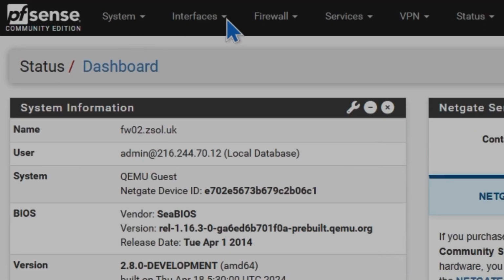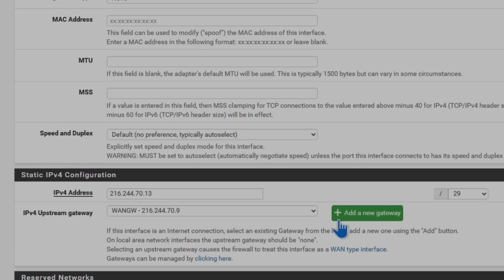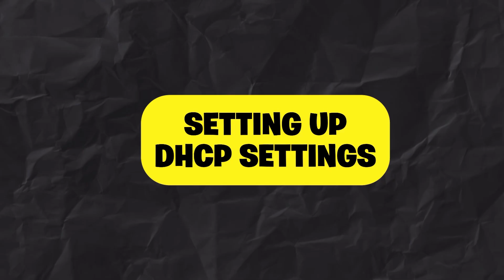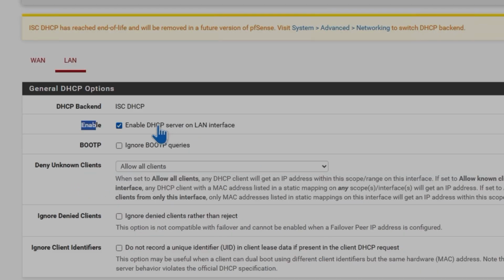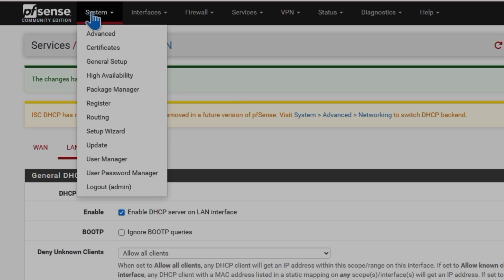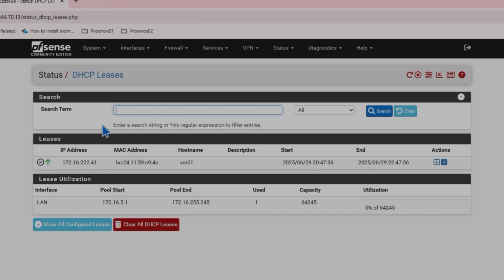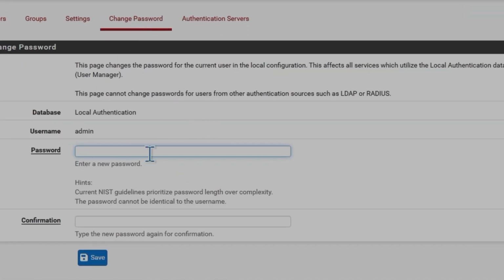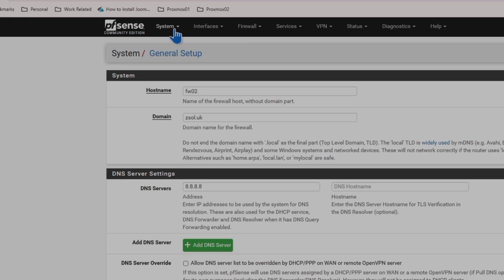pfSense Initial Guide for Begginers | pfSense Basic Settings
Welcome to your first steps with pfSense! In this "pfSense Initial Guide for Beginners," we'll demystify the initial setup process and walk you through all the crucial basic settings. This video is designed to give you a clear and understandable roadmap for configuring your pfSense instance, including:

First-time login and dashboard introduction

Configuring WAN and LAN interfaces

Setting up DHCP server

Understanding basic network concepts within pfSense

And more!

If you're new to network firewalls or simply looking for a clear starting point with pfSense, this is the video for you. Build a secure and robust network infrastructure today!

pfSense initial setup guide for beginners
how to configure pfSense for the first time
pfSense basic settings explained
pfSense beginner setup step by step
pfSense initial configuration tutorial
pfSense firewall basic configuration
pfSense setup after installation
pfSense first time setup
pfSense network configuration for beginners
pfSense WAN and LAN setup
pfSense basic firewall settings
pfSense configuration guide for beginners
pfSense beginner tutorial
things to do after installing pfSense